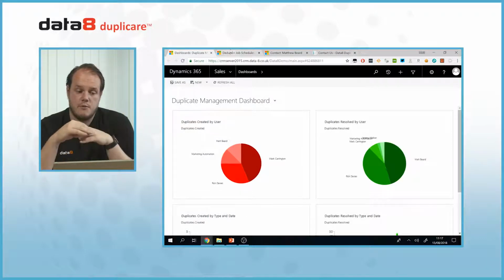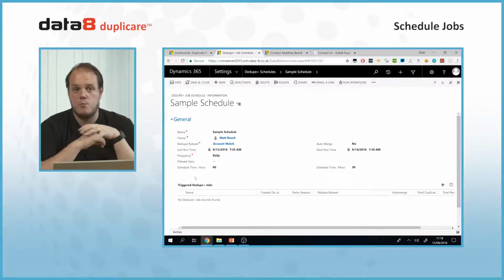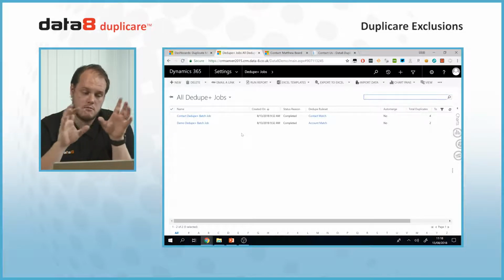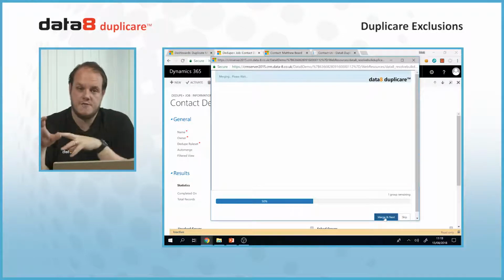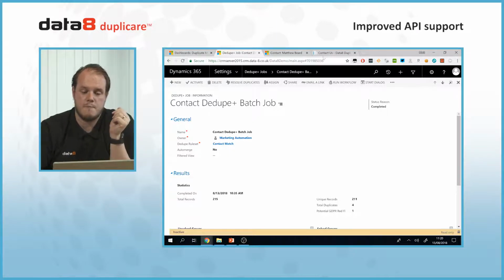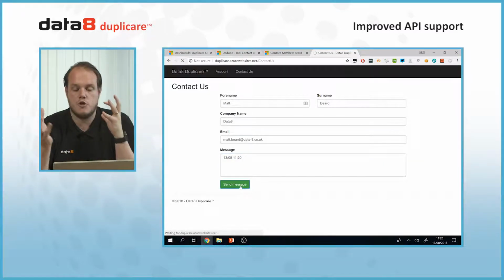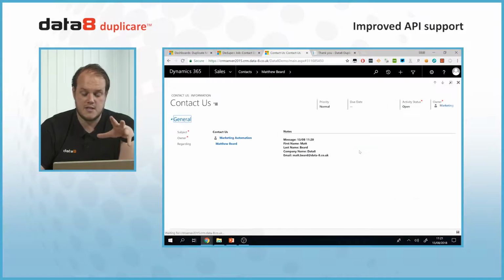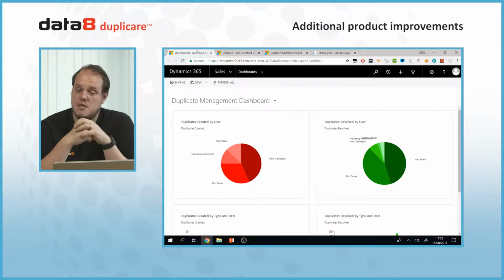data8 duplicare - making duplicates a thing of the past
Make duplicate records a thing of the past using bespoke rules to de-duplicate, merge and standardise multiple records all at once within your Microsoft Dynamics 2016 or Dynamics 365 CRM.